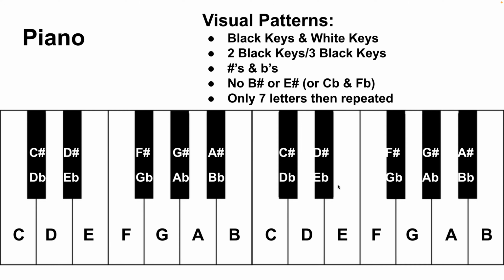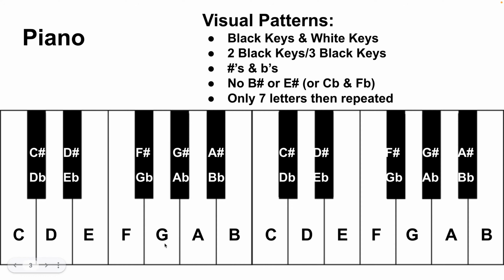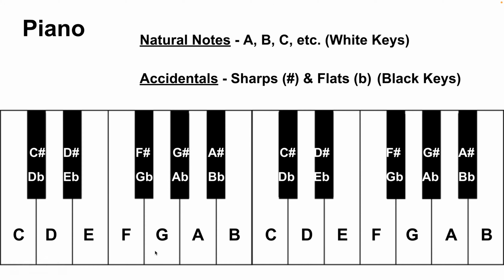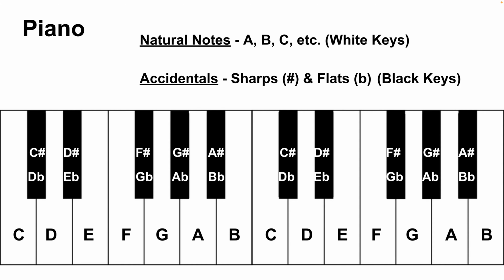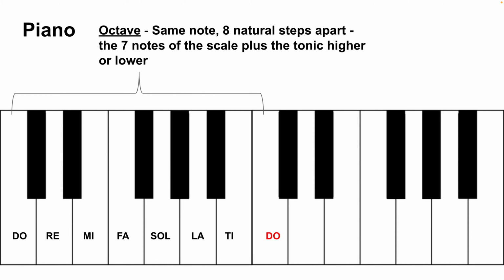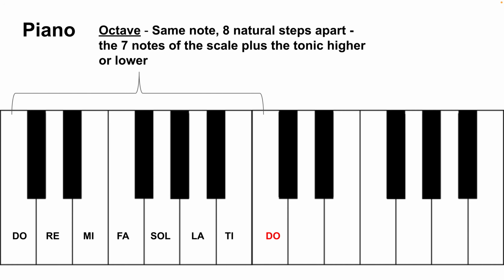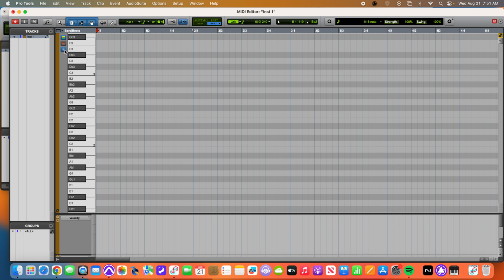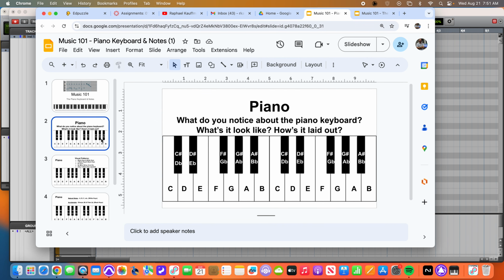Music 101 '24 - The piano layout